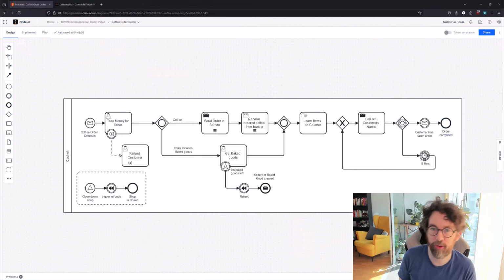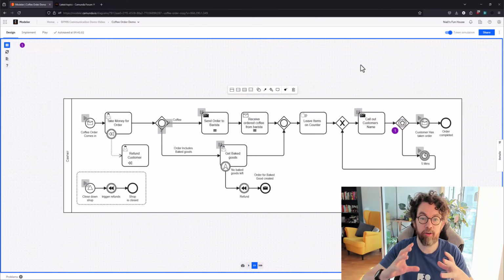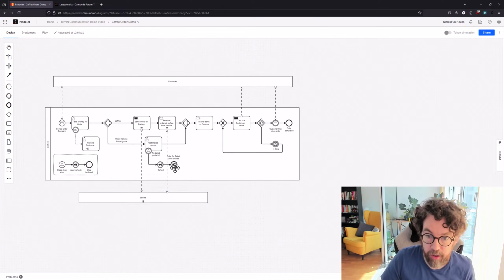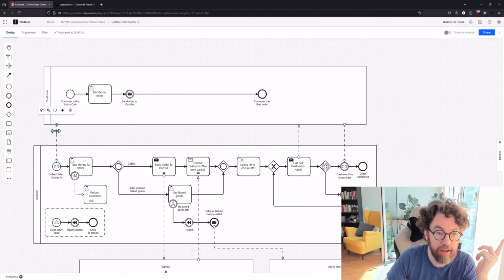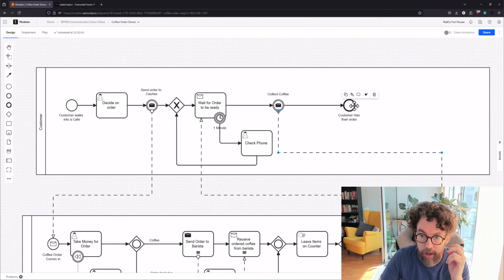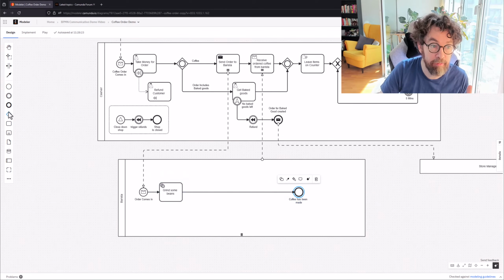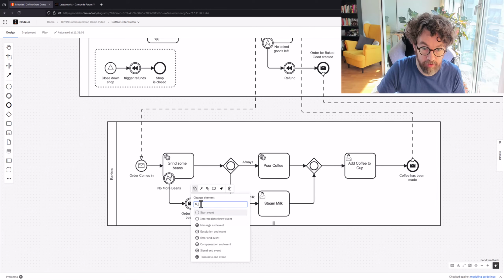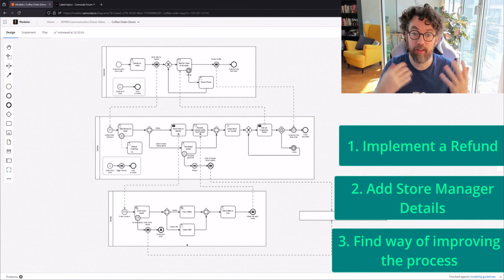BPMN Message Events and Message Flows Explained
In this how-to video, you will learn how to use BPMN (Business Process Model and Notation)–message events and pools in particular–to model a true end-to-end process that crosses multiple boundaries; integrates multiple processes and participants; and includes asynchronous communication.

Using the example of fulfilling a customer order in a coffee shop, Senior Developer Advocate Niall Deehan shows how to set up a process canvas, how to use collapsed pools to represent different participants and how they relate to each other, and how to use expanded pools to map the different actions and communications that happen in the end-to-end process.

Keep watching to learn:

00:00 - Welcome + Introduction
00:50 - Explaining the process with token simulation
02:44 - How to add related processes, entities, actions, and people, using collapsed pools
06:35 - How to model the actions and responsibilities of different participants, like a customer, using expanded pools
13:03 - How to use an expanded pool to model the actions and responsibilities of the barista
17:57 - The nice thing about signal events
19:14 - Conclusion + Call-to-Action

In this example, Niall is using Camunda SaaS Modeler.

Share how you would implement a refund, model the store manager’s role, or improve the process on our forum

BPMN, an open standard maintained by the Object Management Group (OMG), is a graphical notation that was developed to represent complex processes and enable greater collaboration between different teams. Visually representing business processes can help:

- provide a clear vision of how they operate from end to end.
- improve performance and efficiency.
- reduce repetitive tasks and errors.
- enable greater innovation.

Camunda enables organizations to orchestrate processes across people, systems, and devices to continuously overcome complexity and increase efficiency. A common visual language enables seamless collaboration between business and IT teams to design, automate, and improve end-to-end processes with the required speed, scale, and resilience to remain competitive. Hundreds of enterprises such as Atlassian, ING, and Vodafone orchestrate business-critical processes with Camunda to accelerate digital transformation.